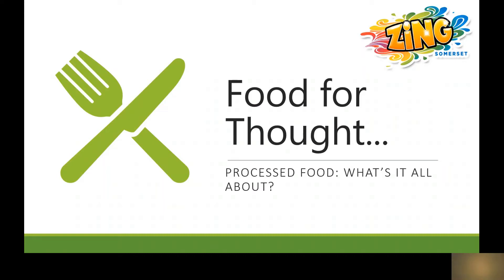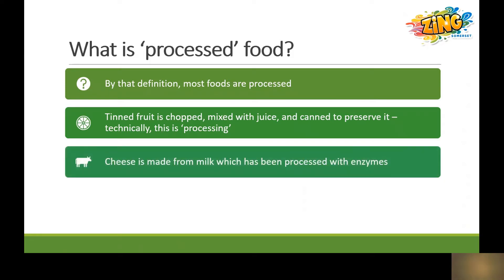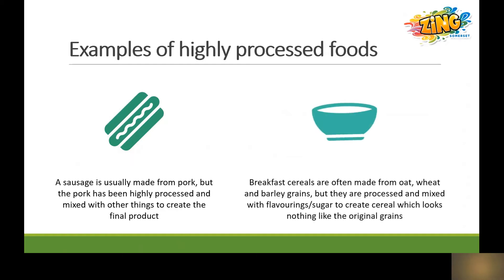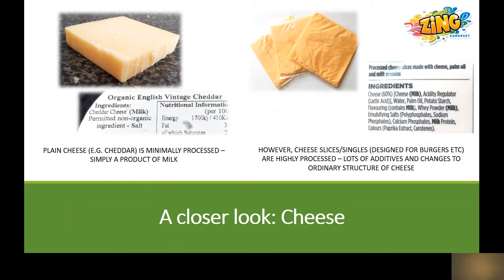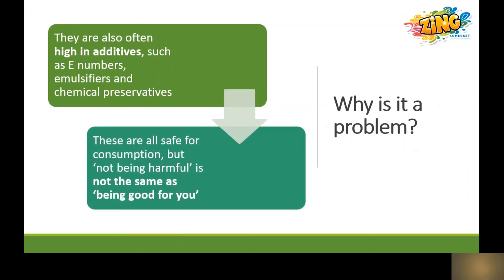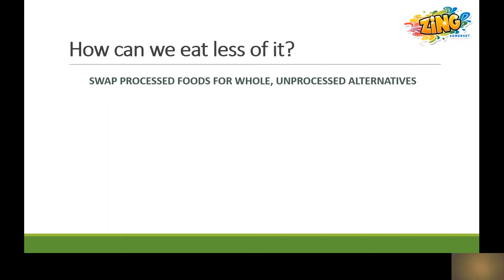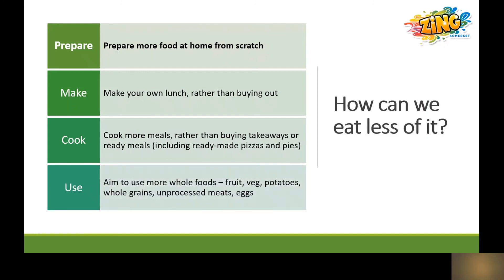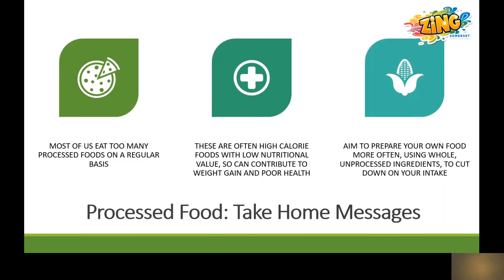What's it all about Processed food